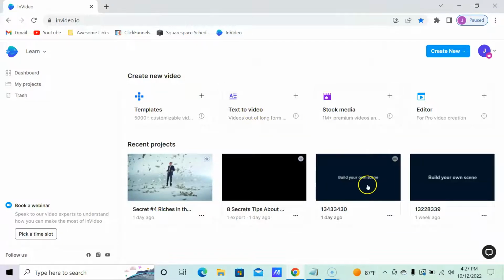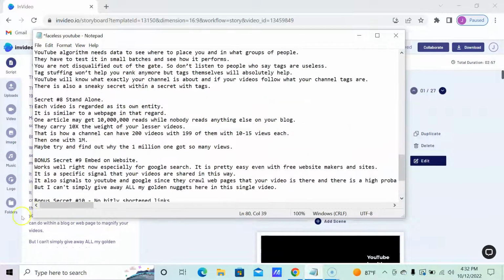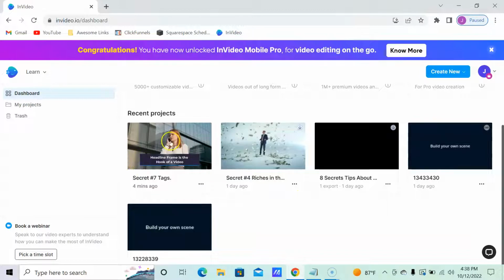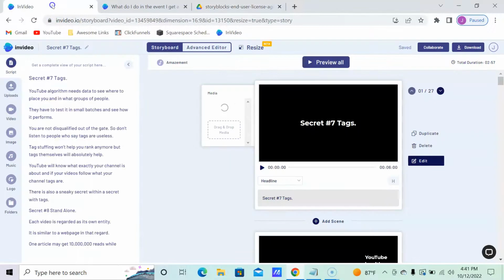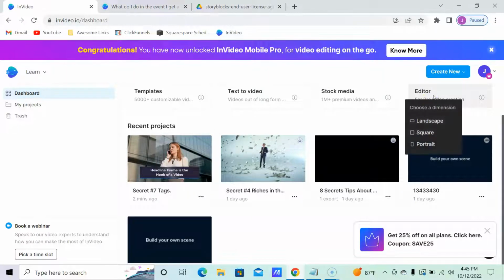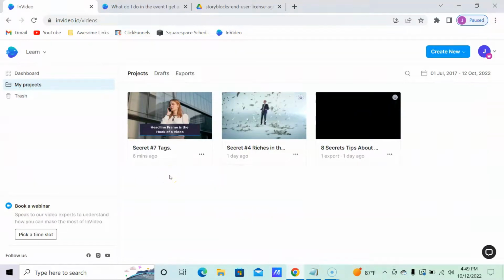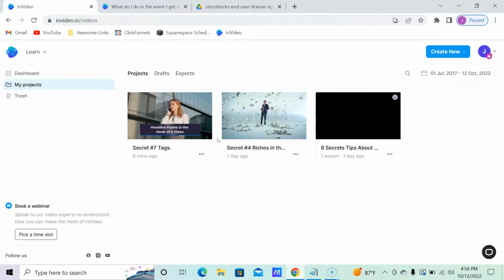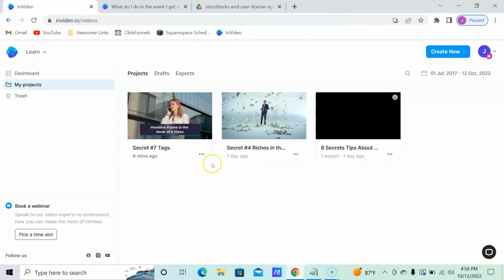Faceless Youtube Video Making a Faceless Video - How to Make Money on Youtube Without Showing Face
Funny enough I am making a Faceless Video about Making a faceless youtube secrets video. So many tricks and tips do I share about invideo and how the youtube gurus lie to us. I will really show you how to make money on youtube 2022 and beyond.

✔️  HOW YOU ARE ABLE TO SAY THANKS & SUPPORT THE CAUSE:

👍 Give This Vide A Thumbs Up!

Helping fellow Youtubers make more money online is my passion.